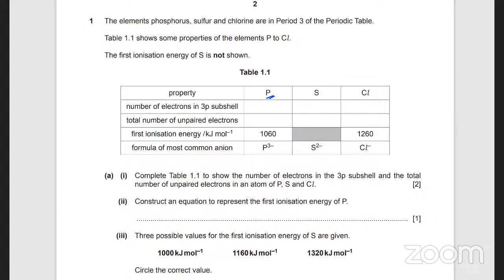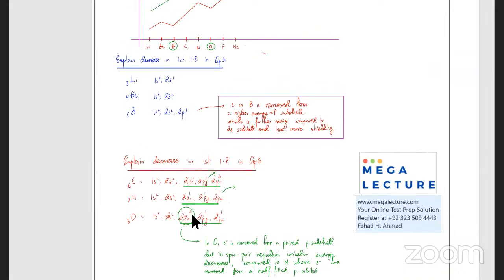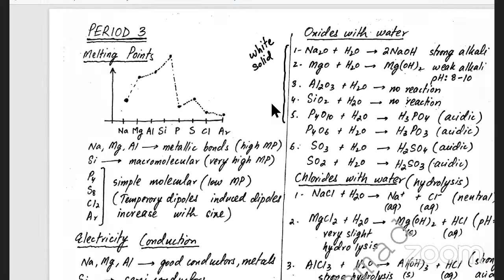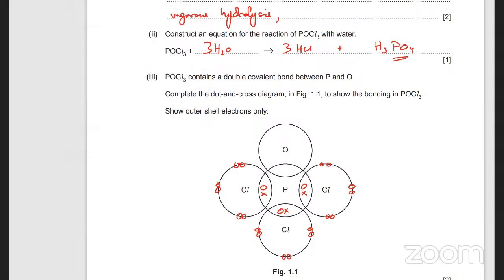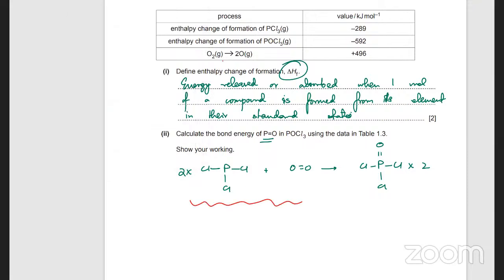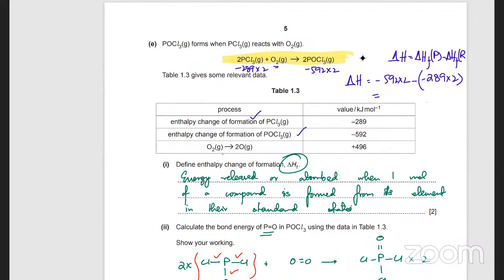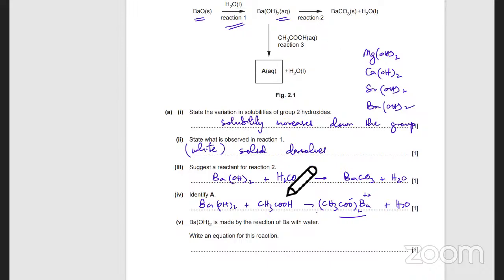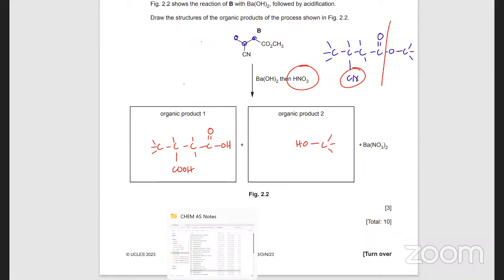9701_w23_qp_23 | Past Paper Session